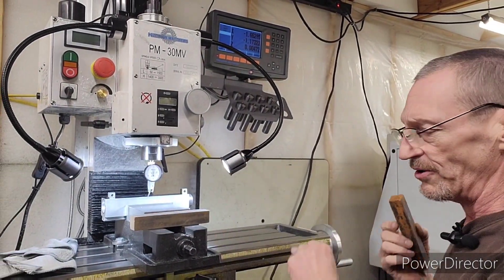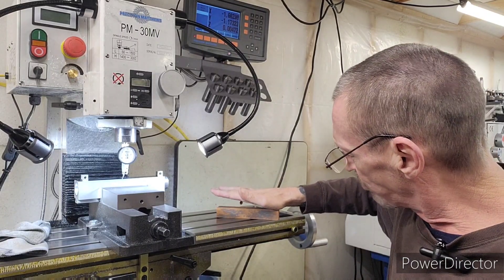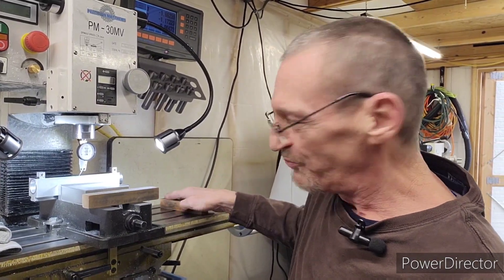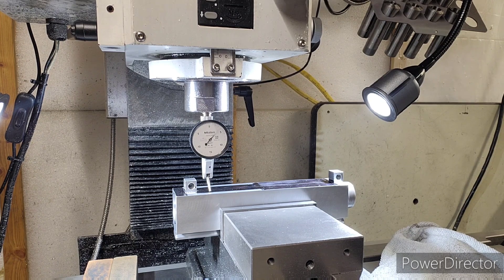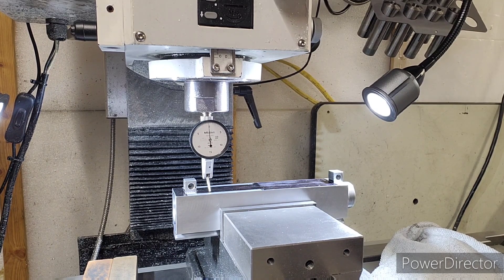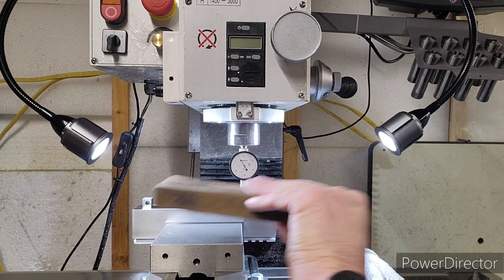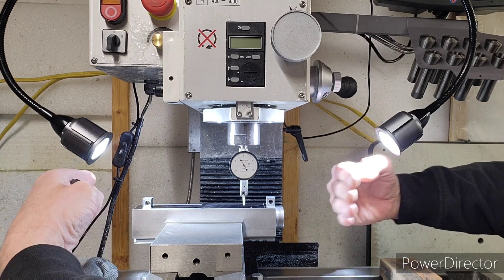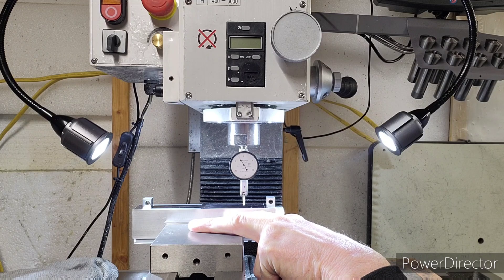Precision mathews PM-30 milling machine surface flatness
love y'all Thank you
Mitutoyo 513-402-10E DIAL TI, BAS, STD 0.03", 0.0002" Accuracy, 0.0005", White